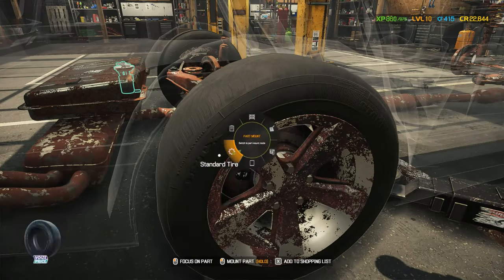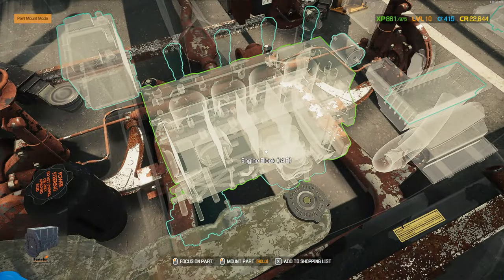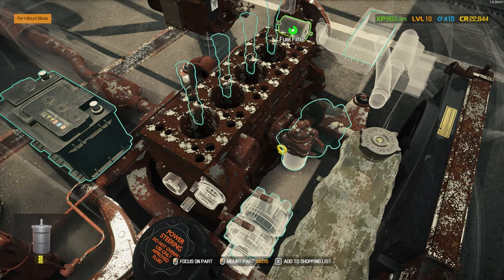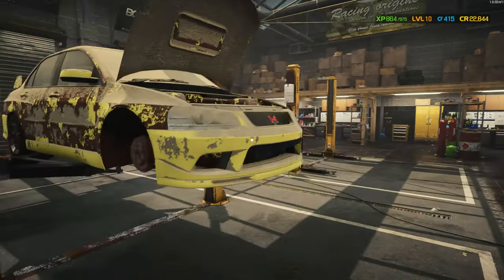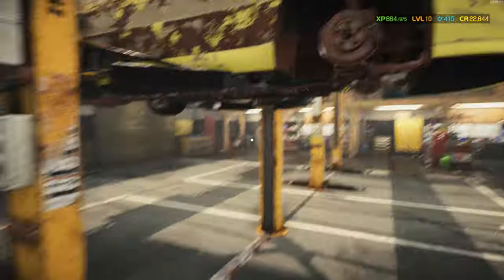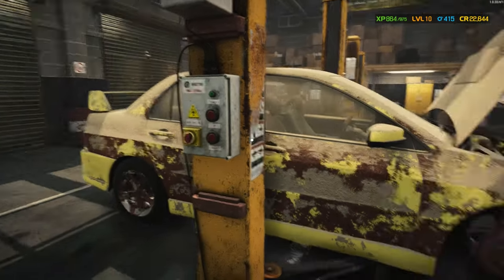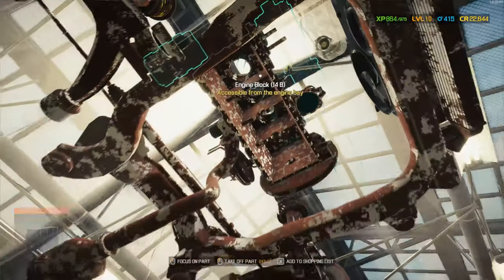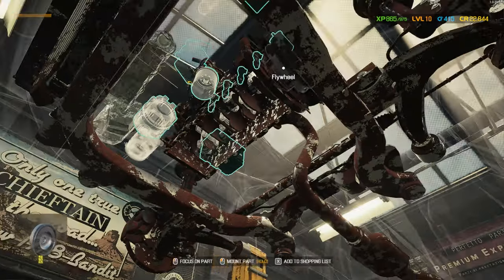Junk to Jewel: Epic Car Revival | CMS 2021 #17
Dive into an exhilarating journey as we transform a neglected junkyard car into a stunning masterpiece. This action-packed episode is filled with mechanical challenges, clever solutions, and a dash of humor. Perfect for car enthusiasts and restoration fans!

🌟 Why Watch?

🛠️ In-Depth Restoration: From rusty to glossy – witness a complete transformation!
😄 Fun & Engaging: Not just about mechanics, but a story filled with laughs and excitement.
💡 Tips & Tricks: Gain valuable insights into car mechanics and gaming strategies.

PC Specs:

CPU: Intel Core i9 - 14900K @ 3.2GHz
Ram: 64GB
GPU: RTX3060ti 4GB.

00:00 - Introduction
00:49 - The Restoration Begins
01:59 - Under the Hood
03:14 - Finishing the Bottom Assembly
04:23 - Top Assembly and Fine Tuning
05:38 - Final Touches and Replacements
06:41 - Fluid Checks and Engine Testing
07:46 - Reality Check and Car Wash
08:51 - Leveling Up and Planning Ahead
09:47 - New Challenge: A Family Car Restoration
10:19 - Expansions and Junkyard Venture
12:02 - Selecting the Perfect Junkyard Car
13:10 - The Next Big Project Tease
14:14 - Interior and Exterior Overhaul
15:41 - Painting and Final Sale
16:45 - Earnings and Game Strategy
17:29 - Conclusion and Community Engagement